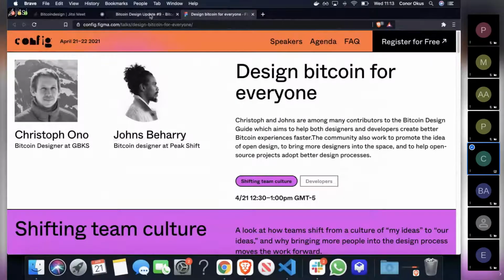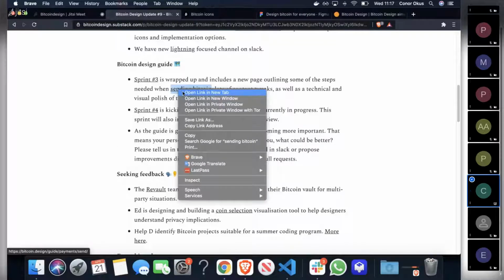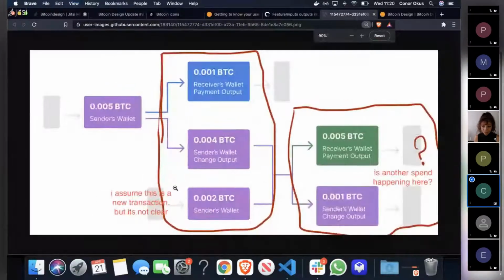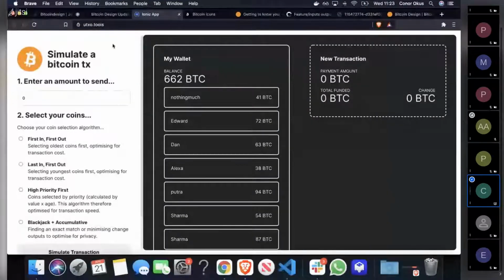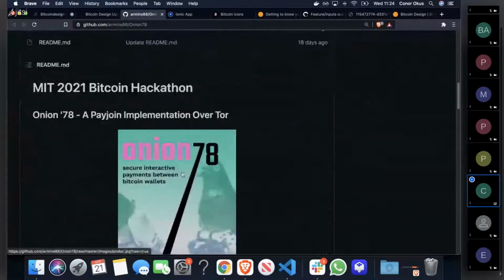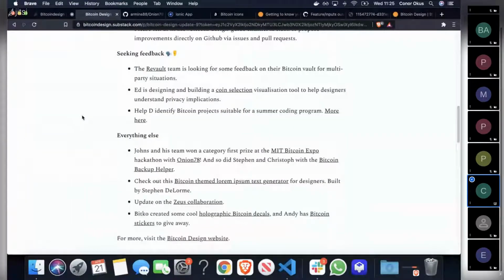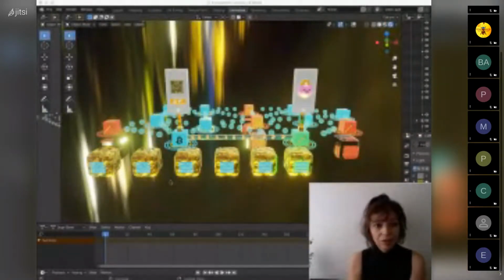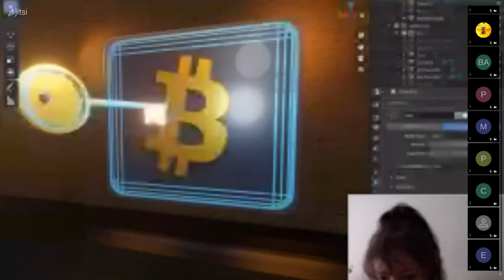Bitcoin Design Community Call #14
Recording of our community, we had a more general catch up of what's been happening over the last few weeks. On this day Johns & Christoph did a fantastic presentation at Figma Config 2021!